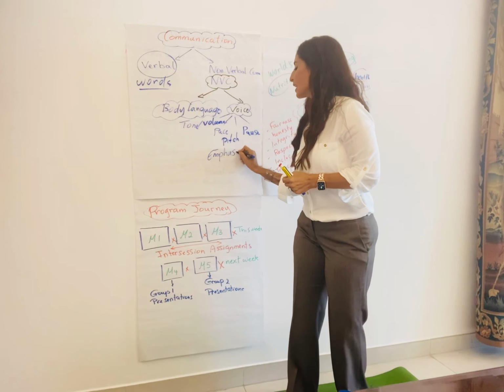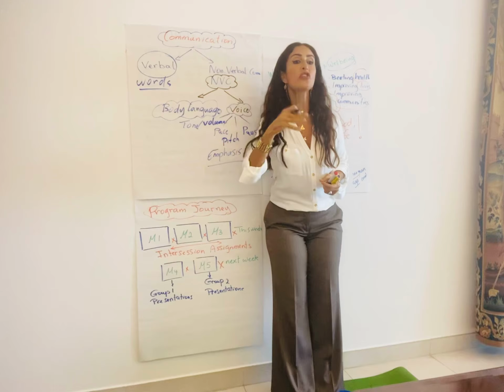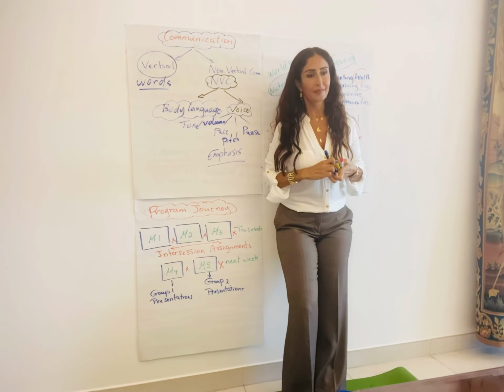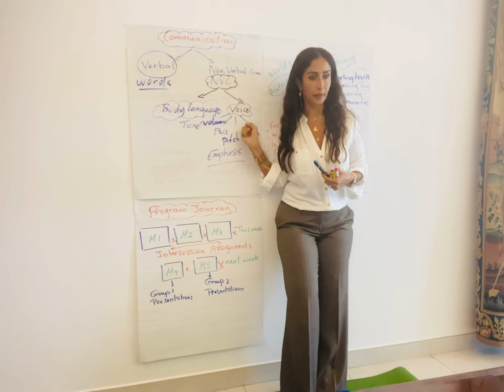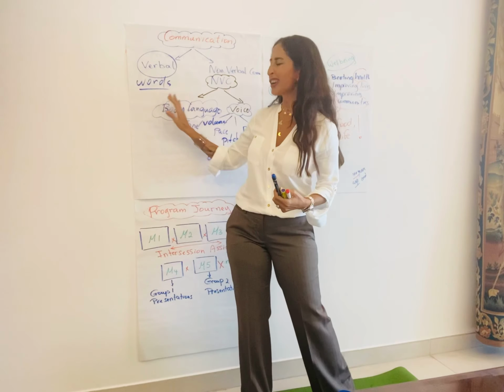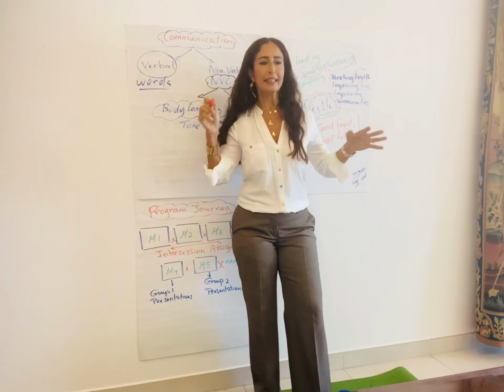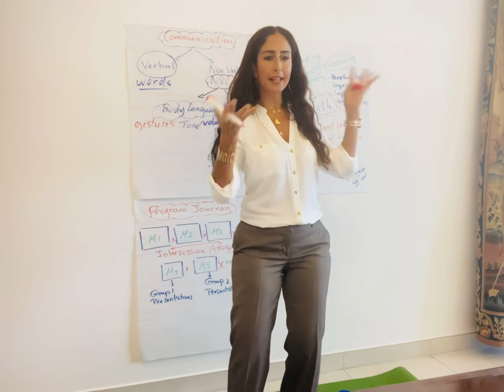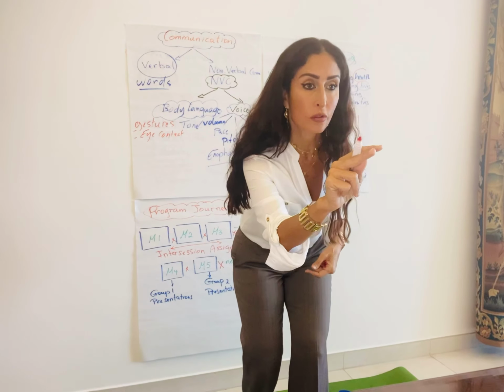What are the elements of communication?